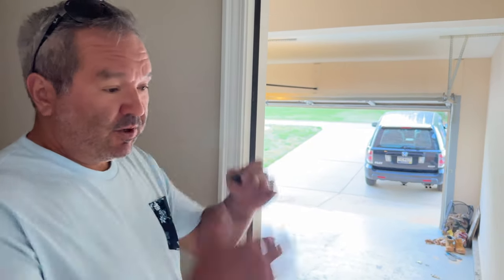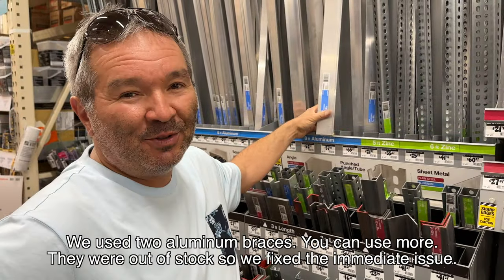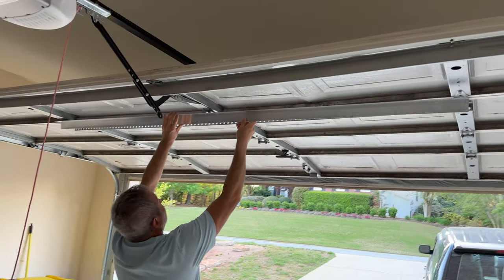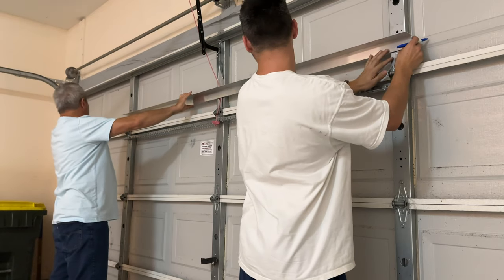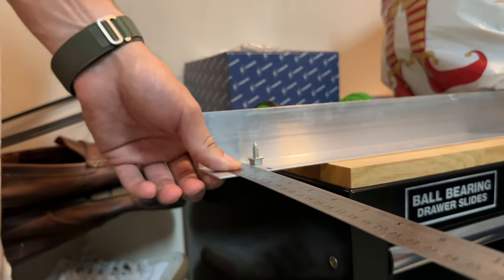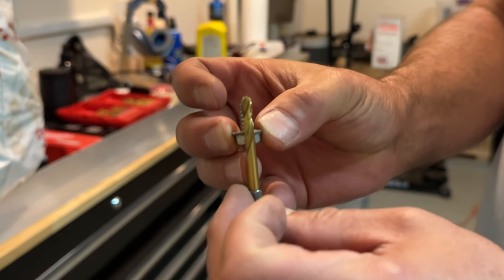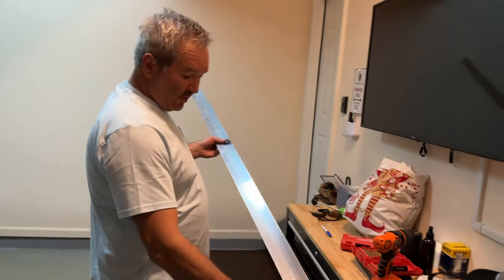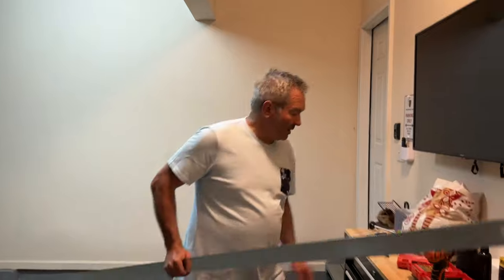garage door sagging fixed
it is easy and cost effective to attach a few angle aluminums to fix sagging problem on old garage doors.

a really nice set of most popular sized sockets